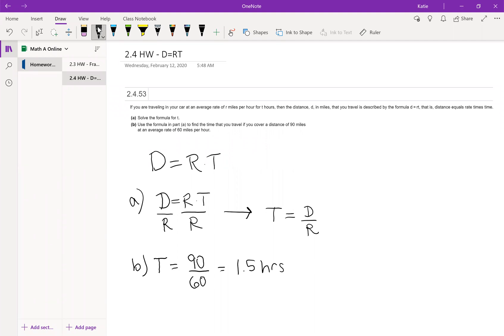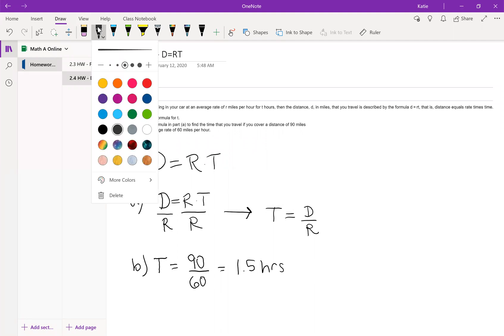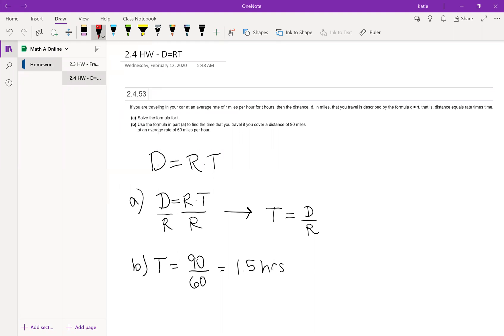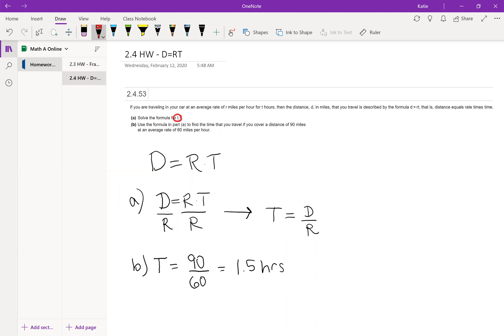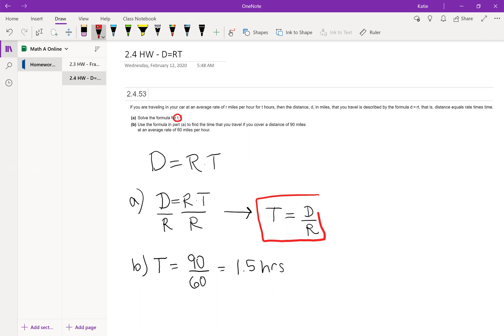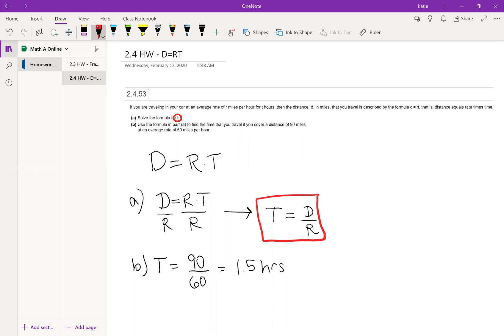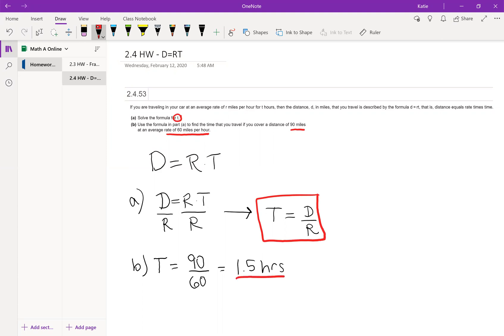Distance Rate and Time Basic Formula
Manipulation of the basic D=RT formula.